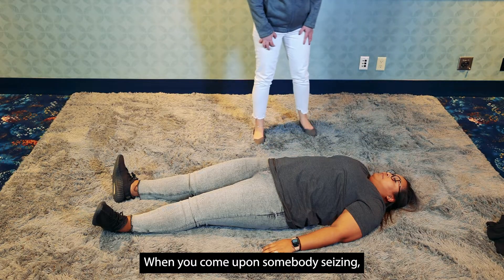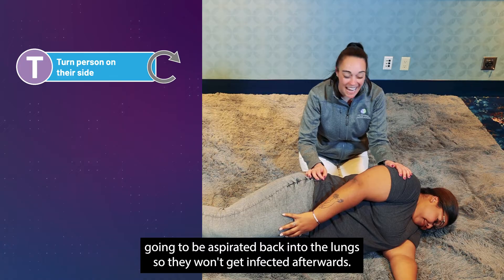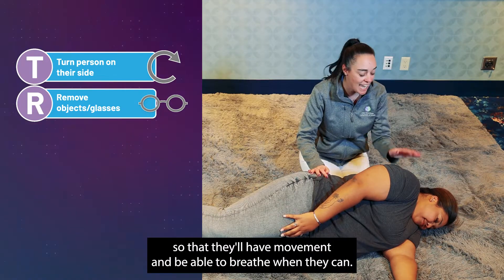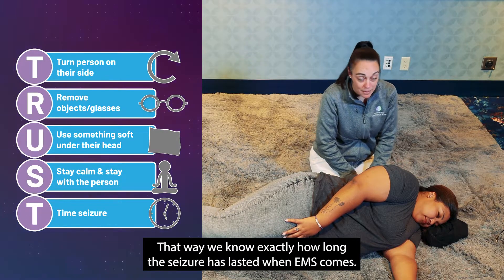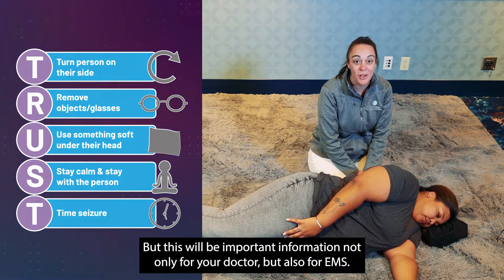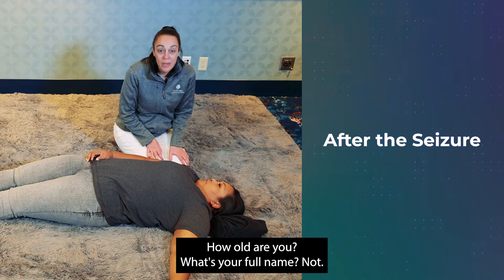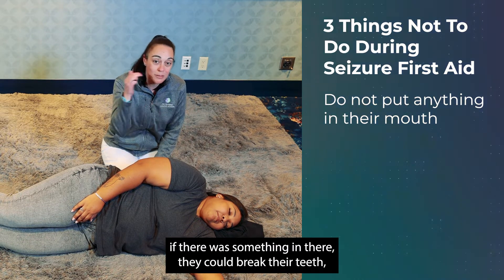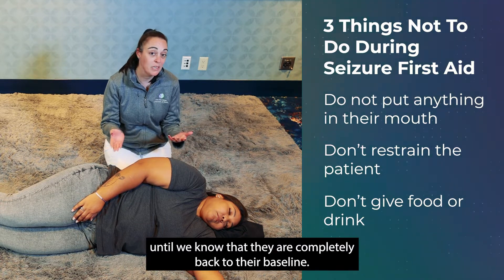Seizure Response and First Aid - Generalized Tonic Clonic Seizures - English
Dr. Kate Labiner walks us through Seizure Response and First Aid for an individual who has experienced a Tonic-Clonic Seizure using the T.R.U.S.T acronym. Dr. Labiner demonstrates what to do for someone who has had a seizure and what NOT to do. Dr. Labiner explains what do to AFTER the person comes out of the seizure in the postictal stage.  She also provides information about Seizure Response and First Aid in water.

Epilepsy Alliance America thanks Dr. Kate Labiner and Moriah Riley for their participation in this video. Epilepsy Alliance America thanks Ethan Kline and the team at DeanHouston+ for the production of this video. The content for this video was created by Dr. Kate Labiner and Epilepsy Alliance America.
This production of this video was made possible through a gift from SK lifescience.